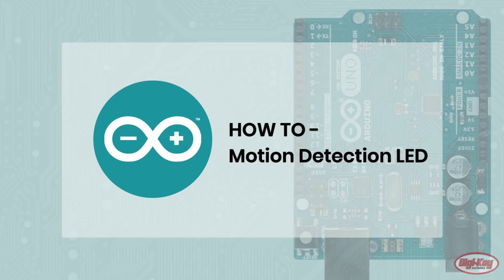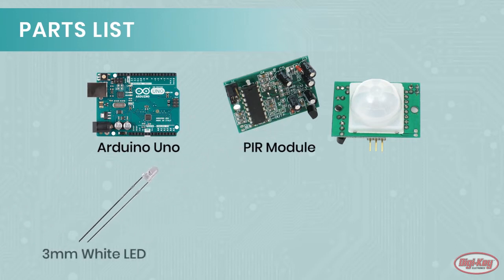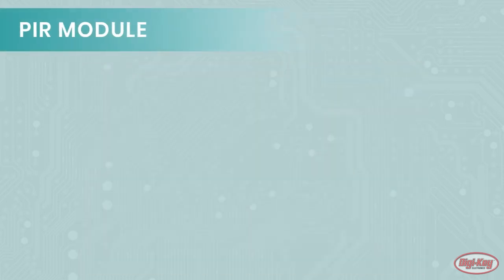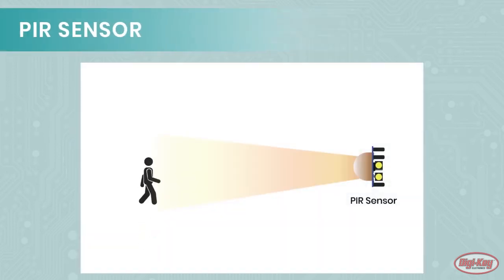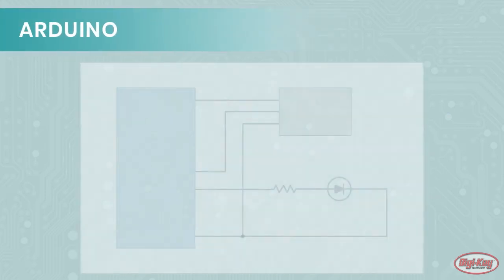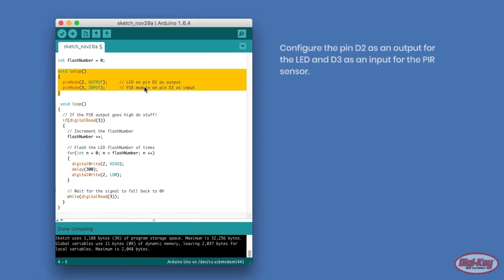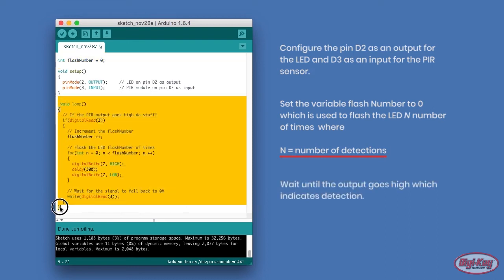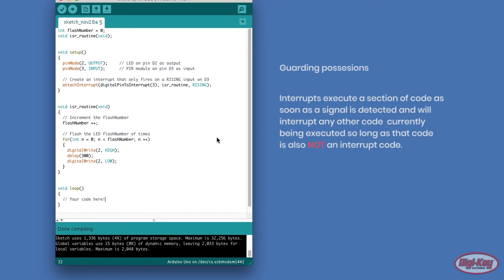How to use Infrared Light for Motion or Heat Detection – Maker.io Tutorial | Digi-Key Electronics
Motion or human presence detection is useful for projects involving interaction with the outside world. This video demonstrates the use of an Arduino Uno and an Adafruit PIR module to detect local heat fluctuations and report activity to the user using an LED as a visual indicator.